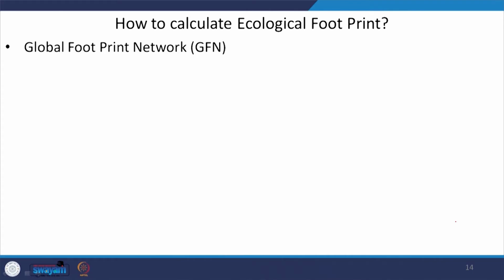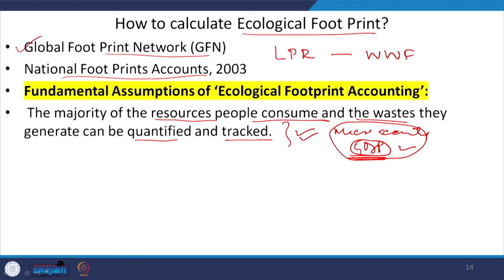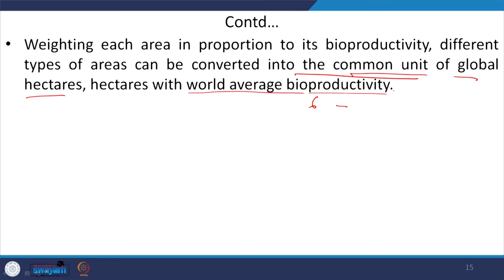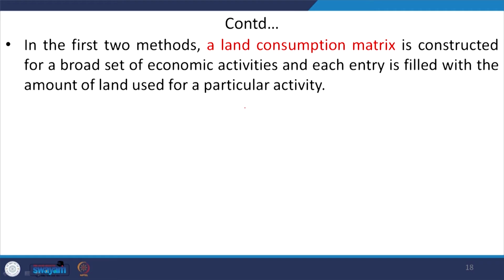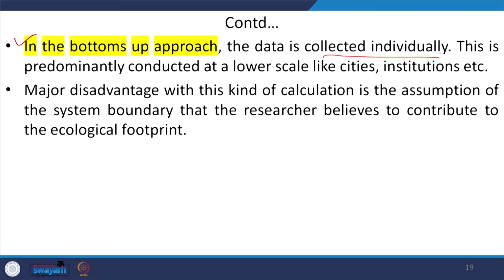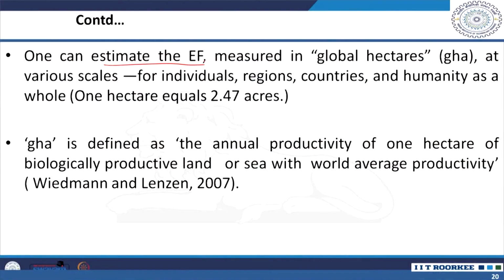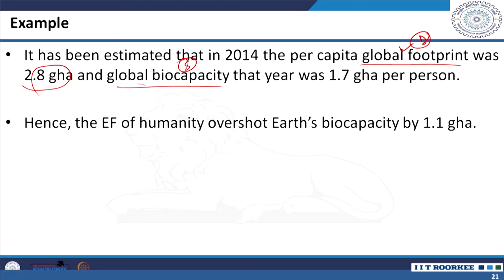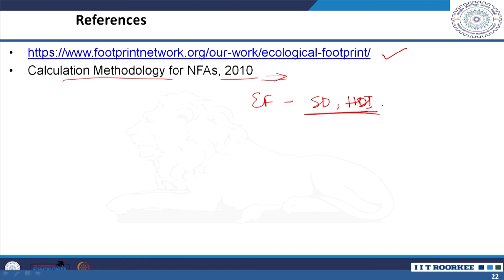LEC 15: Ecological Footprint-II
This lecture discusses how Global and National Ecological Footprint Accounting is prepared by Global Footprint Network and the three approaches to calculate Ecological Footprint, i.e., Top-down, Bottom-up, and Input-output approach.

IIT Roorkee